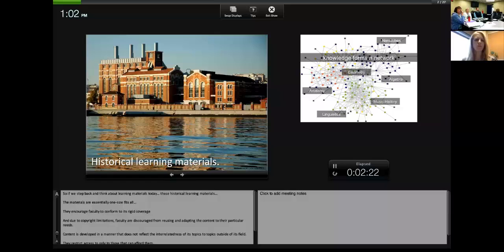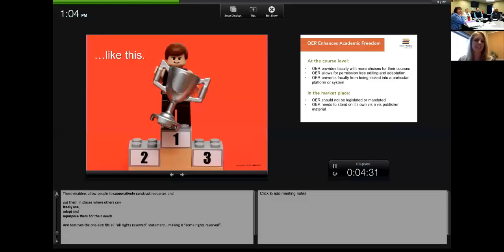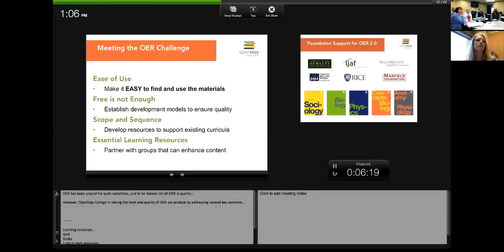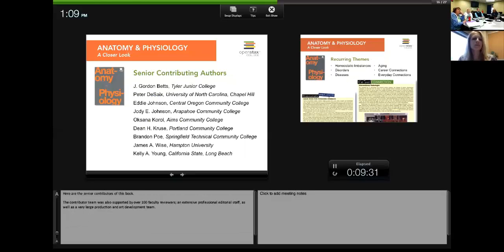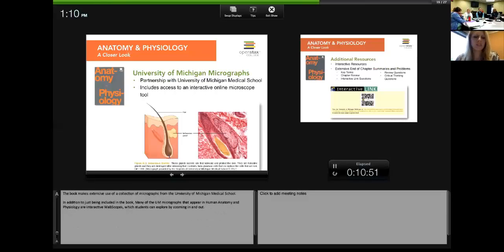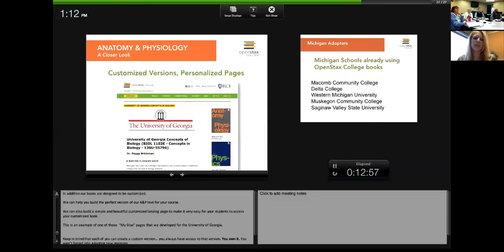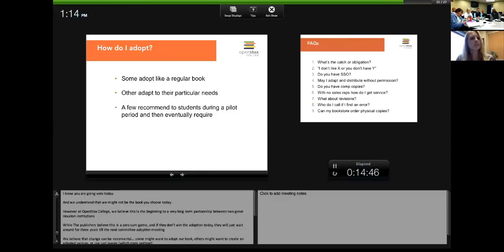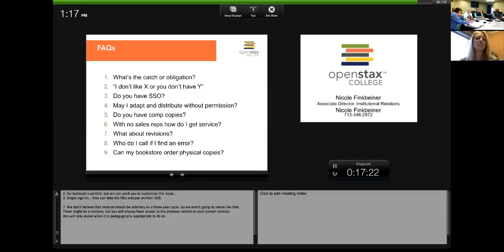OpenStax Webinar 3 25 2014